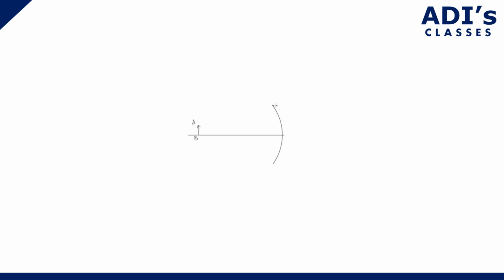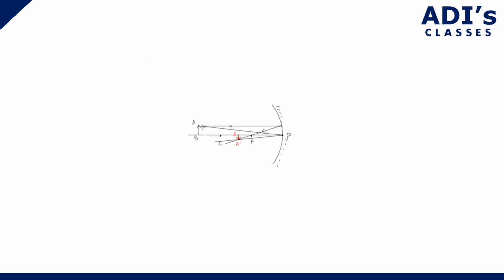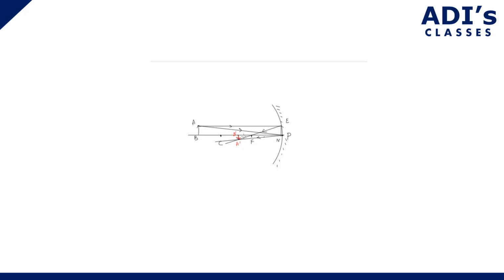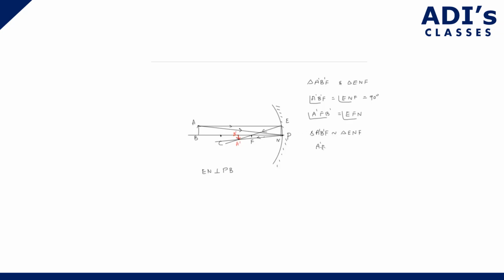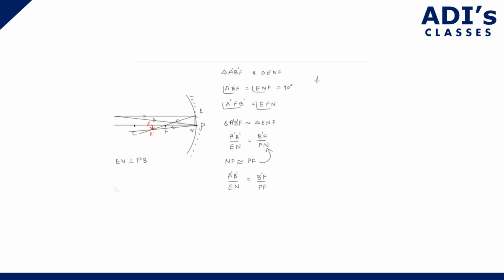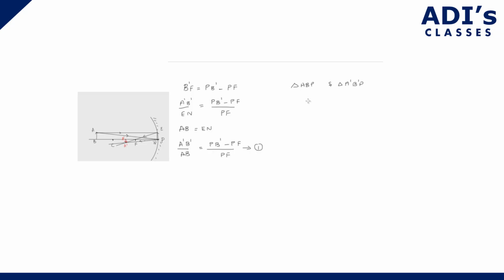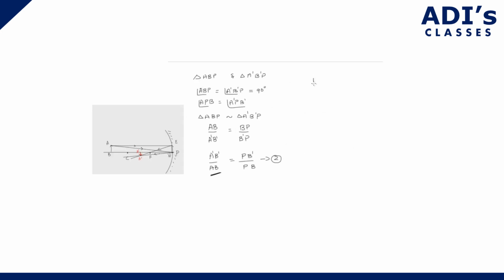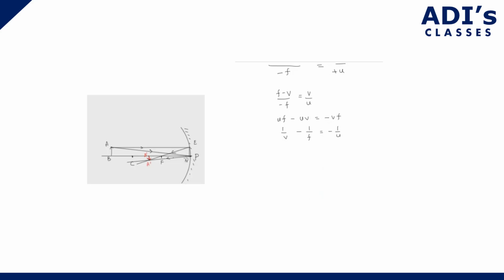Mirror Formula | Ray Optics | Physics Class 12 | CBSE and PUC - ADIs Classes